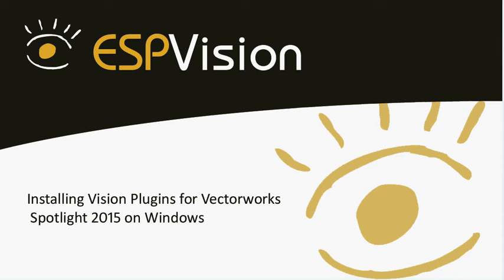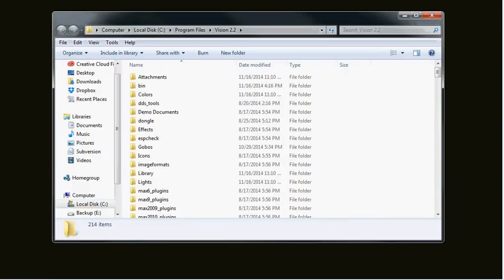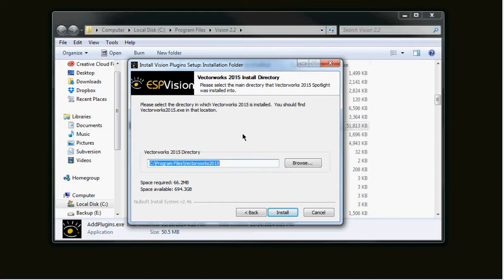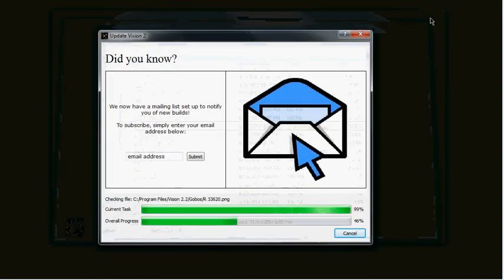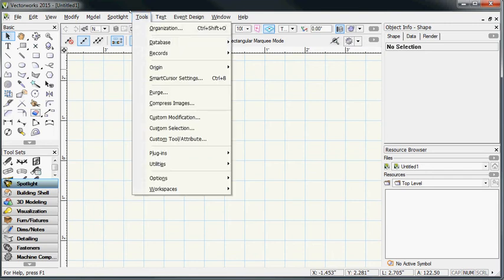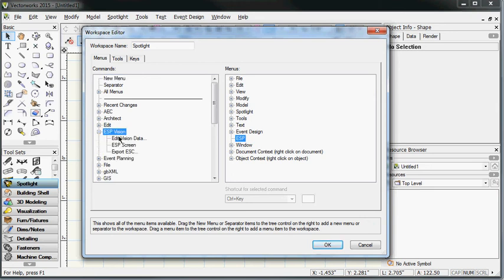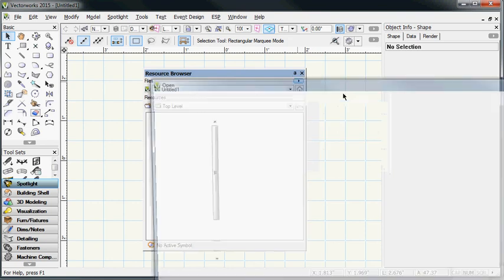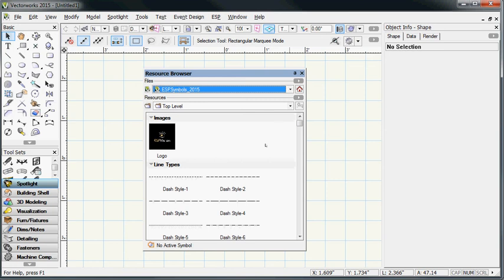Install Vision plugins for Vectorworks 2015 PC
How to Install and configure Vision plugins for Vectorworks Spotlight 2015 on the Windows operating system.